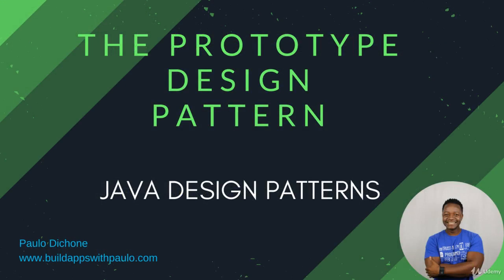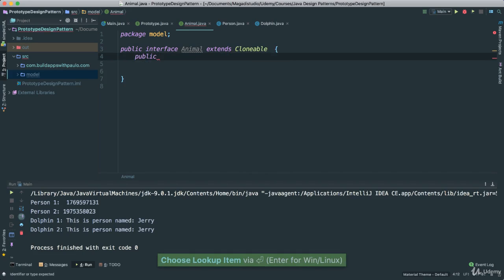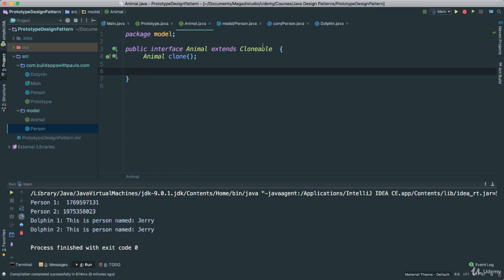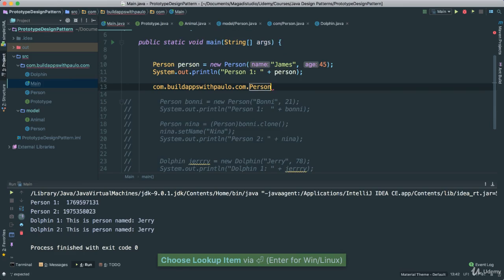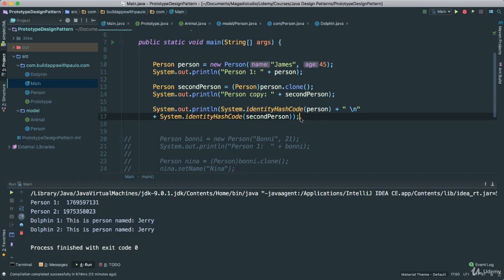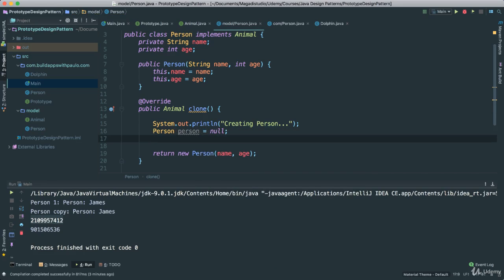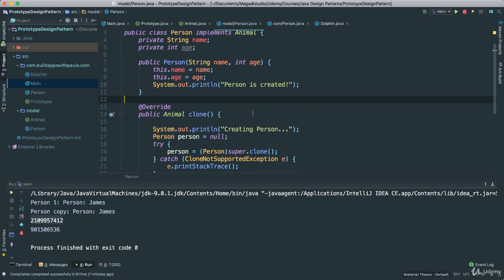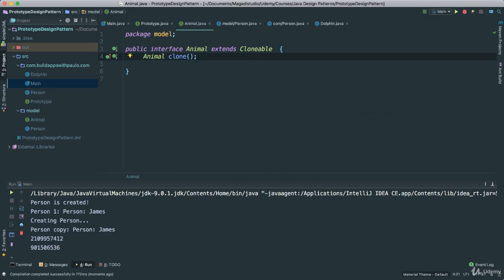3 Using the Java Cloneable Interface